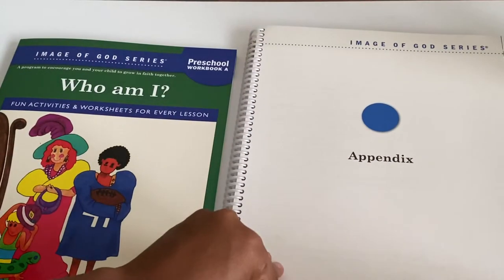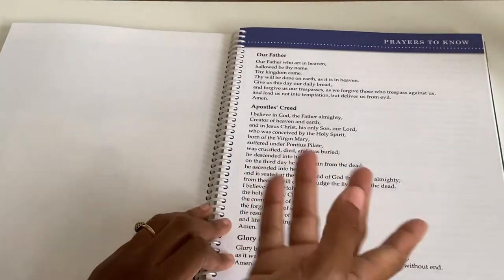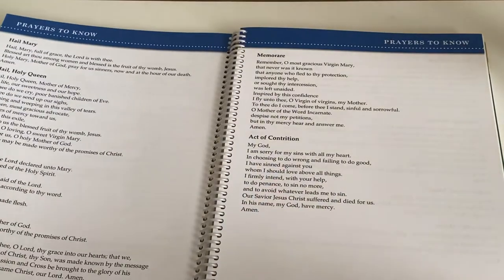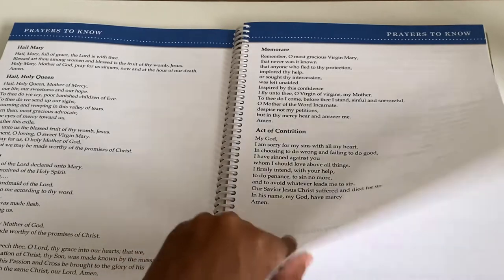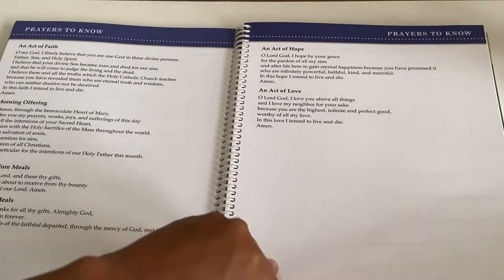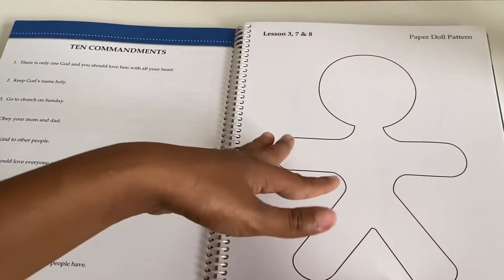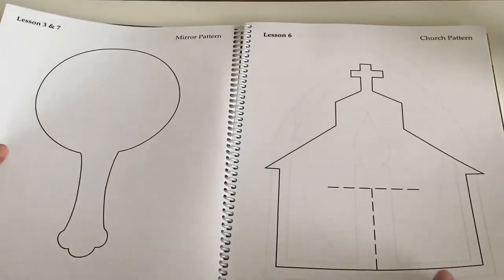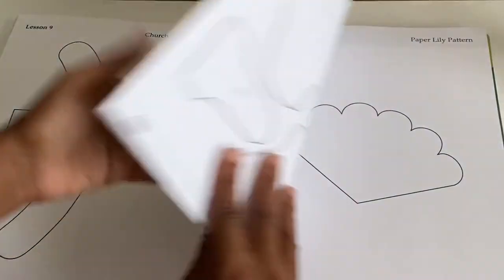Who am I?| Image of God| Catholic Homeschool (Preschool)| Catechesis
In this video, I give a walkthrough of the Image of God Preschool Religion Curriculum.

Here is where you can purchase it!

1. Catholic Heritage Curricula